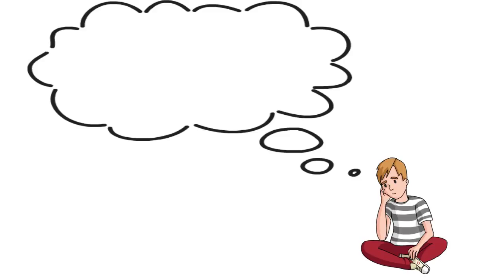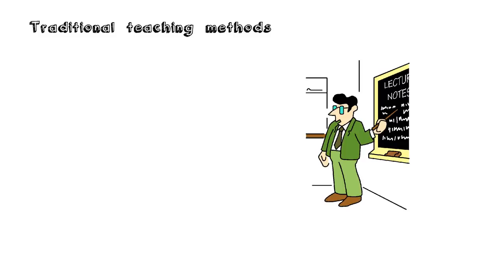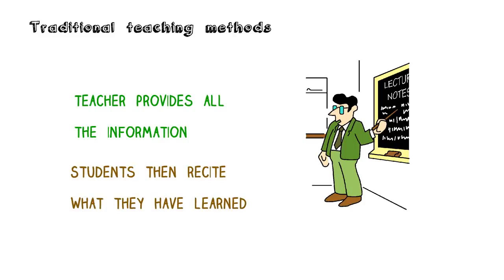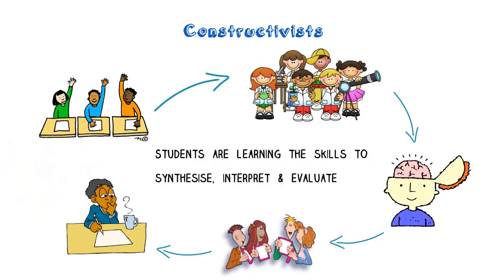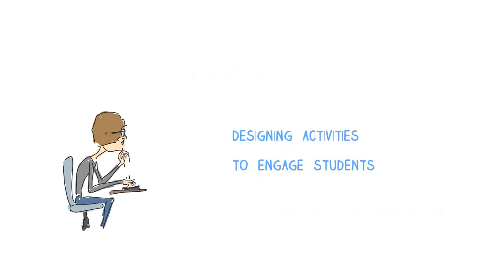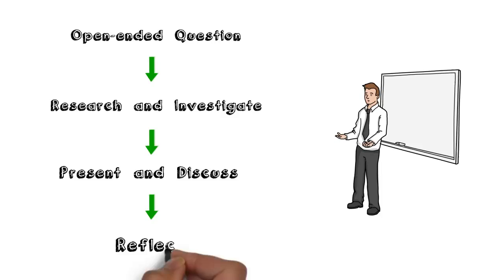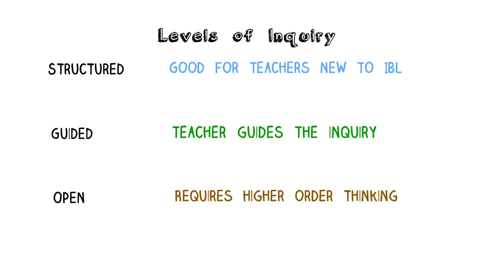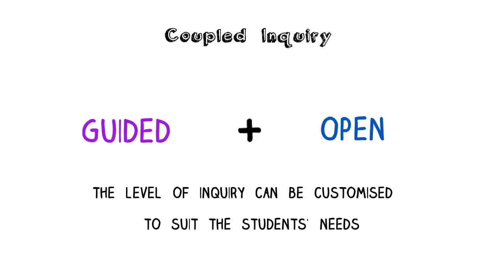What is Inquiry Based Learning